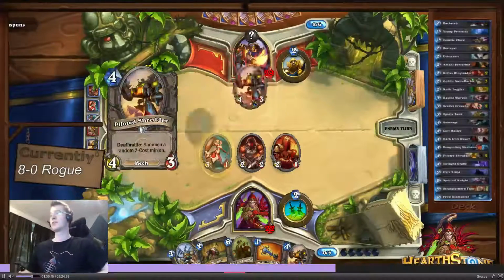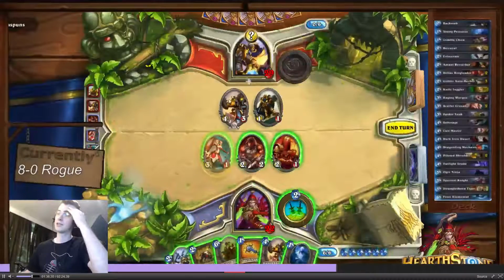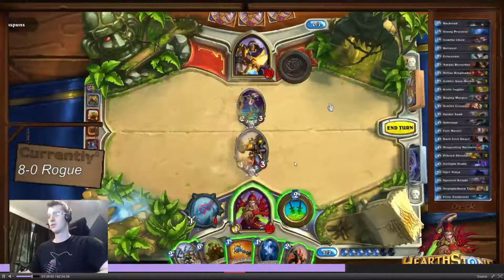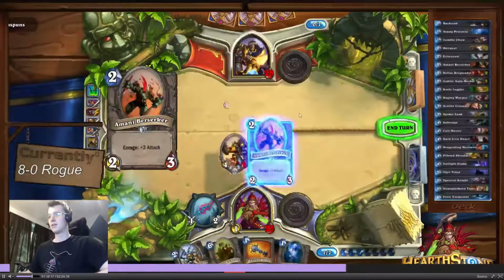In depth rogue arena analysis (game 9)